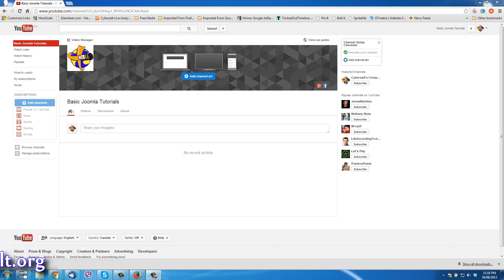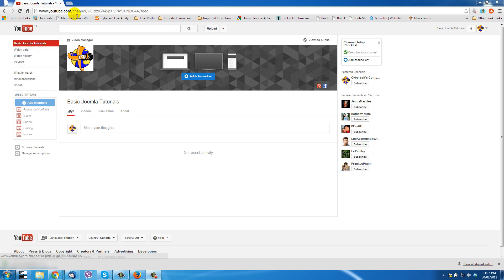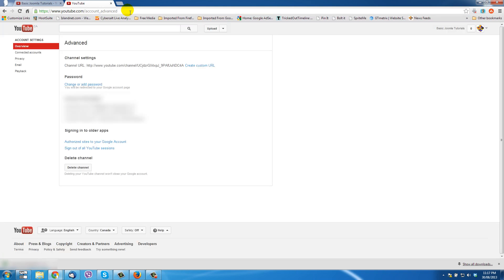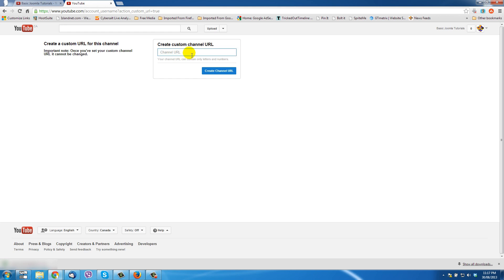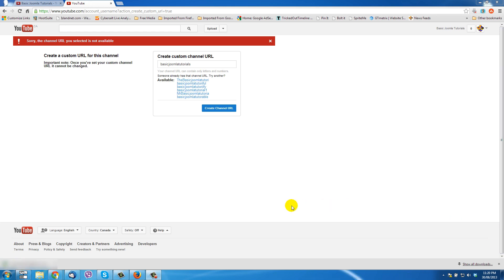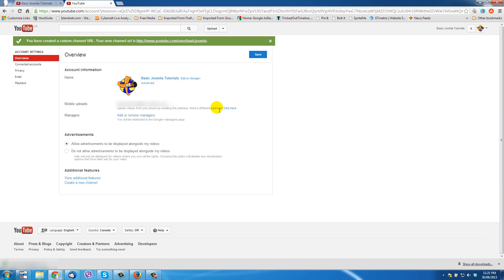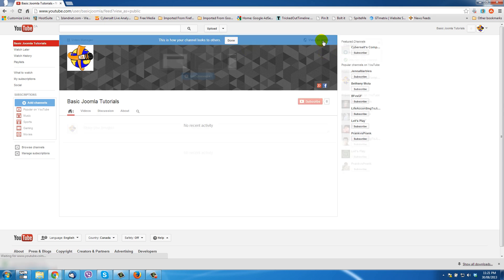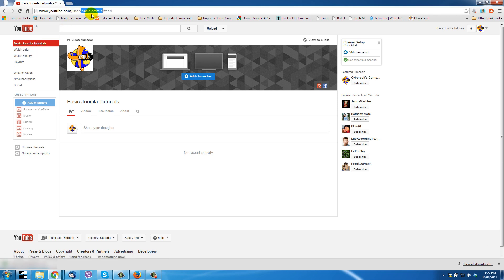Creating a Custom URL for Your YouTube Channel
If you don't like the super long and ugly web address of your YouTube channel, here is a tutorial on how create a custom url for it.  This is especially important if you are trying to create a "subscribe to channel" annotation on one of your videos and are having a hard time figuring out what YouTube user name to use.